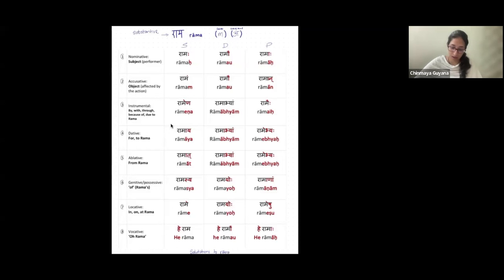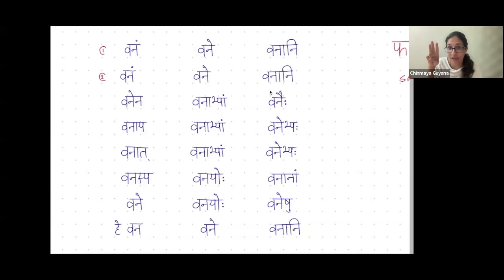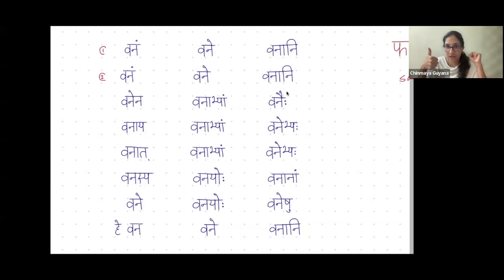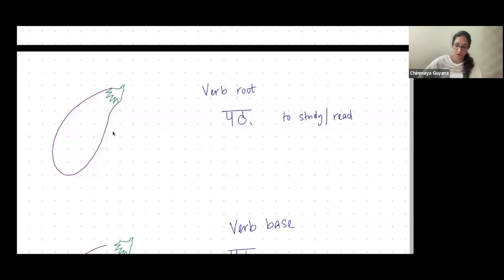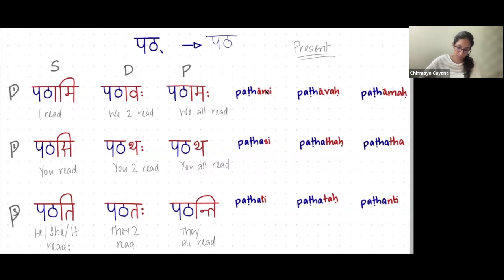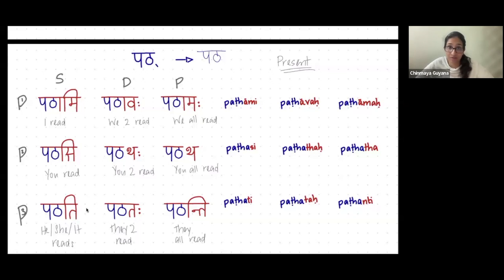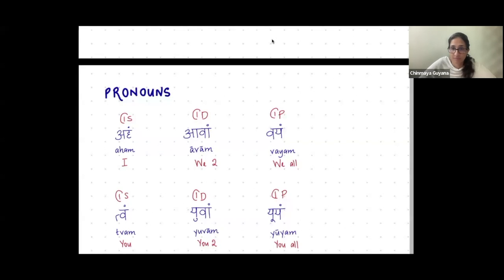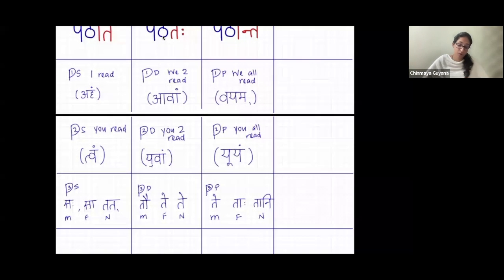Class 27 Sanskrit 2